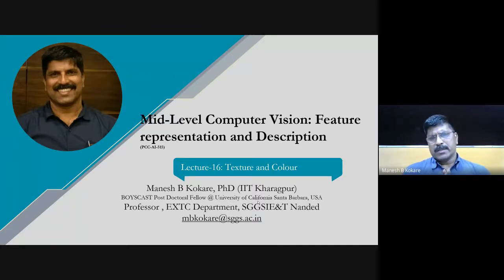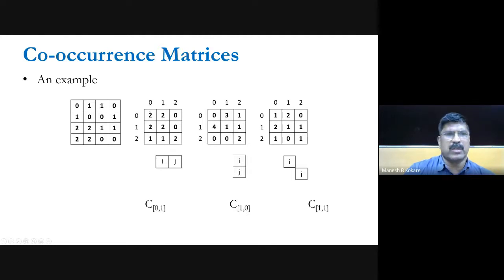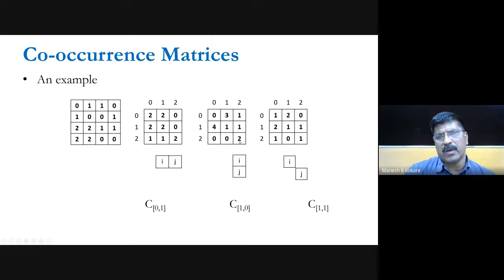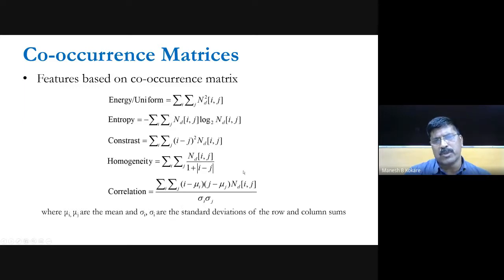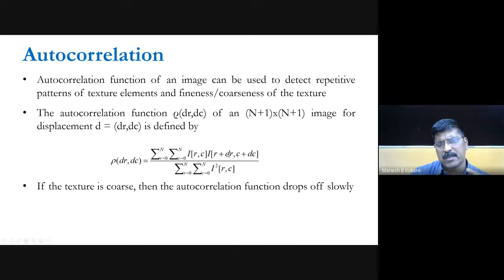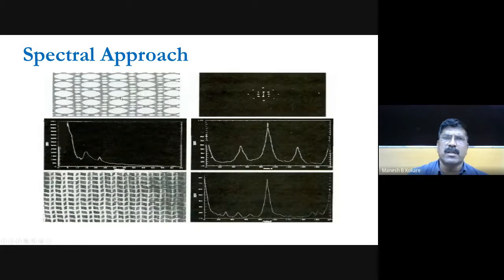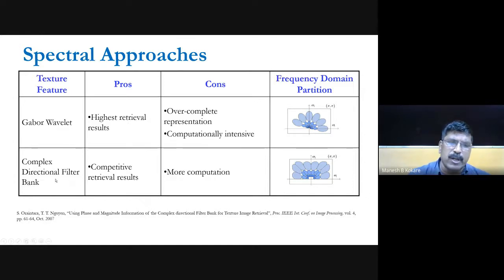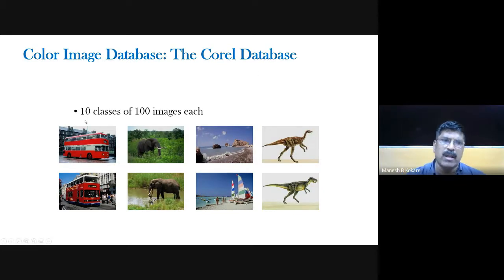Lecture16 Texture Part-III and Colour